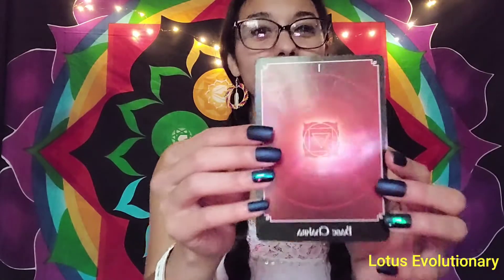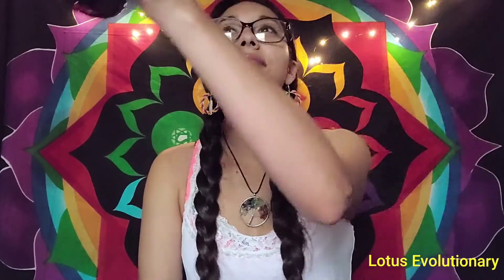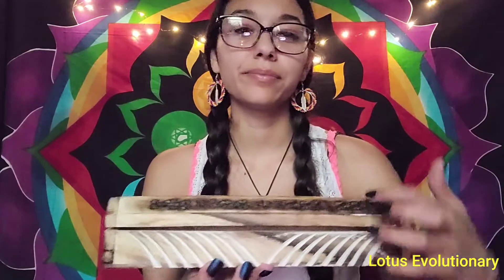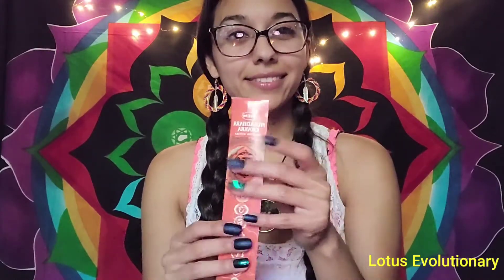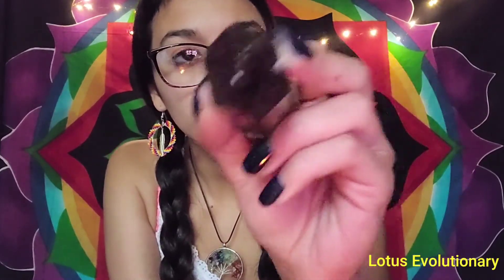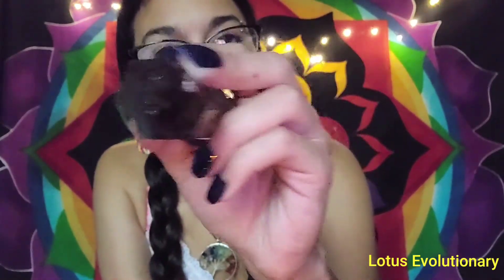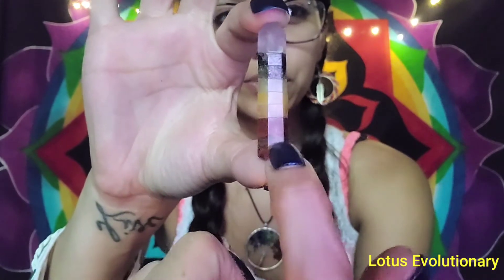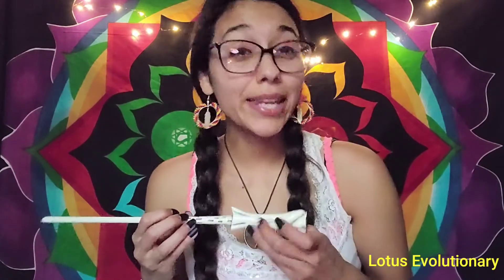ASMR | Reiki | Root Chakra Activation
This video is intended for ALL who is beginning to awaken on this spiritual journey. This is an ASMR style Reiki session to activate your Root Chakra.

❤ Your Root Chakra is located at the base of your spine; associated with the color red. It is your first chakra, also known as your base chakra.

❤ You must activate your root chakra first before any other chakra will fully open. To get the full effect from this video: You must be open and willing to receive this activation to take place.

☆ Depending on how sensitive you are to energy, will depend on how activated you become.

Crystals used:
◇ Red Jasper
◇ Carnelian
◇ Aragonite Cluster
◇ Black Tourmaline Pyramid
◇ Smokey quartz
◇ Selenite Heart
◇ Reiki Chakra Hexagonal Wand
◇ Selenite Wand

🕉 I'm an Energy Healer who channels Reiki. I'm well-known for my Reiki massages. I promote self-awareness, self-healing, and self-mastery. Giving you an environment to be your true authentic self.